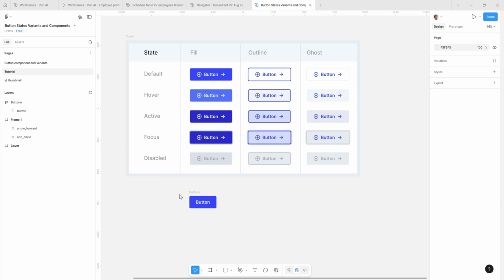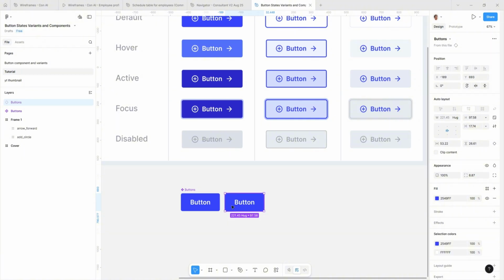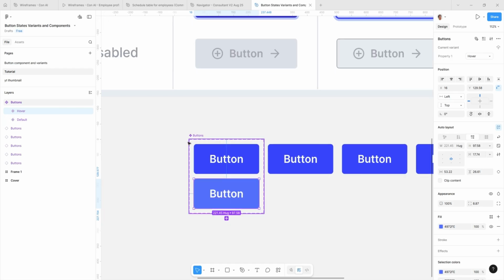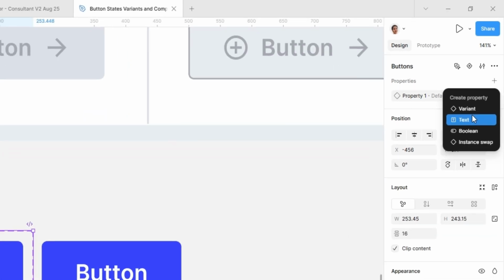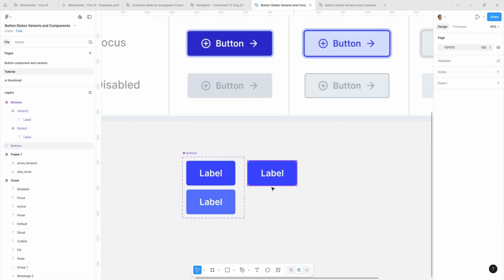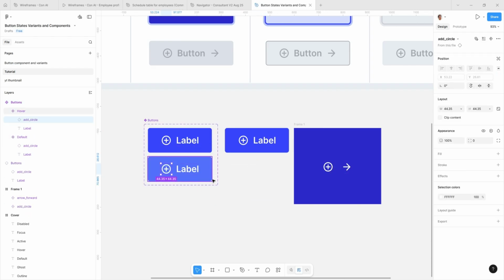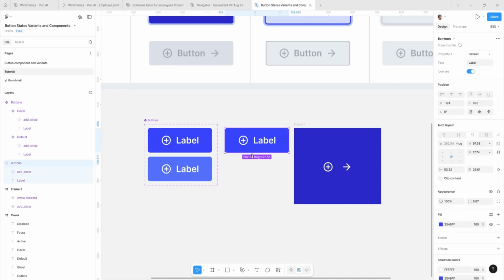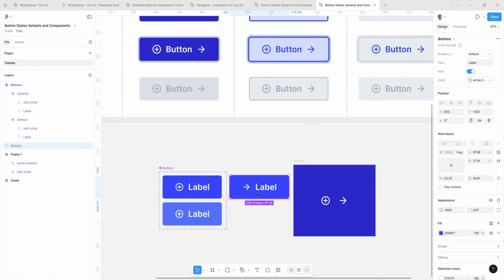Master Figma Components in 5 Minutes: Full Guide to Variants & Properties 2026 (Beginner Friendly)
In 5 Mins you will learn how to use Figma Components, Variants, and Properties.

Get your free Figma file link to practice along and use in your own projects.